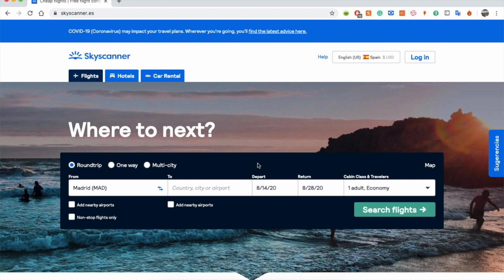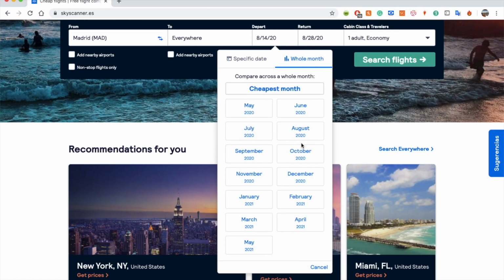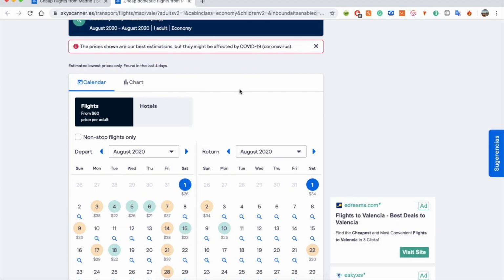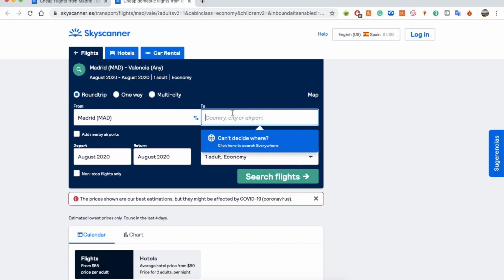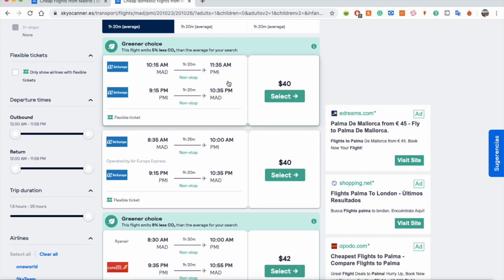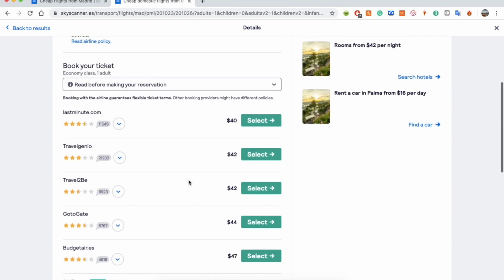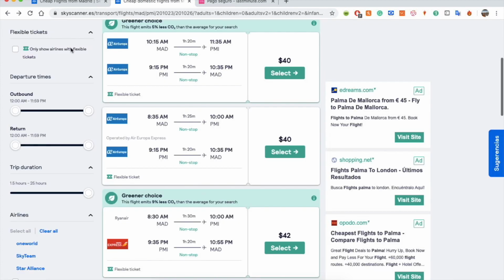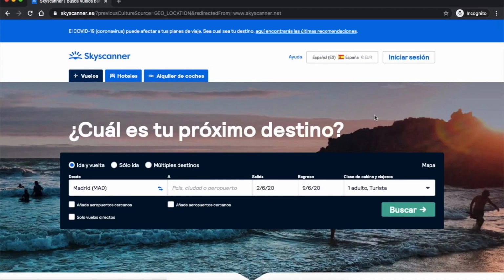Using Skyscanner to Find Cheap Flights!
This is a tutorial video, where I will explain how to use Skyscanner.net! I will also explain cool features within Skyscanner that you can use to find the cheapest flights possible!

In this video, I find a flight that SO tempting and only $40 roundtrip!!

In this end, I give you a little tip on how to make sure the airlines won't increase the price of a flight every time you search for it!